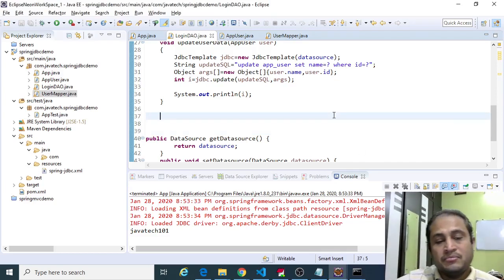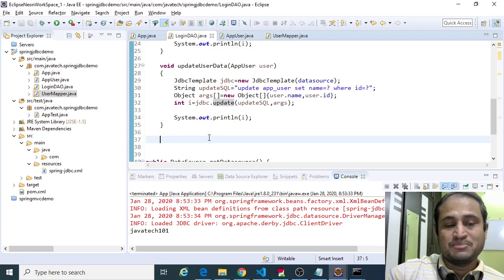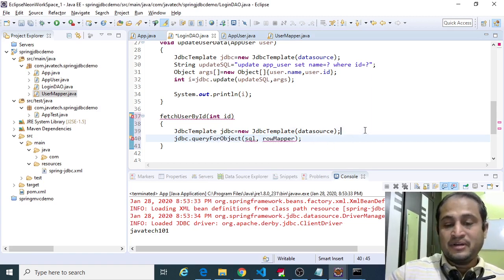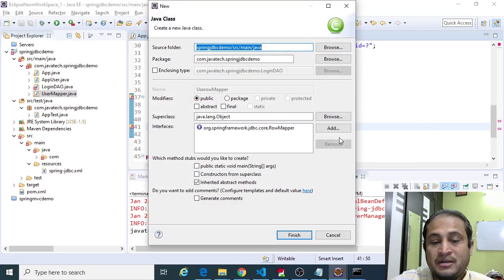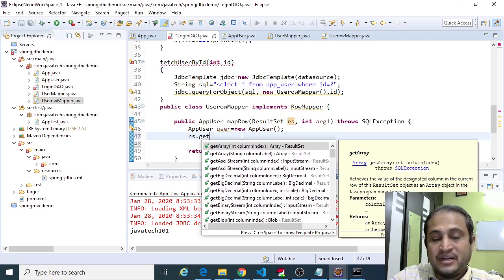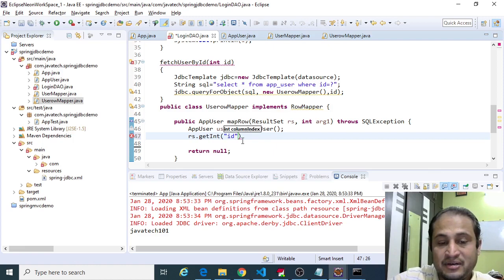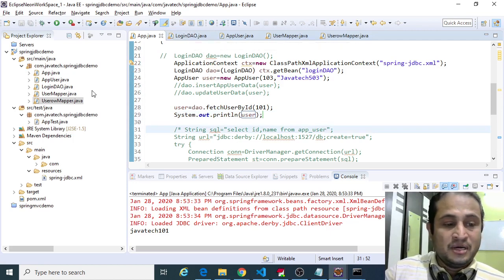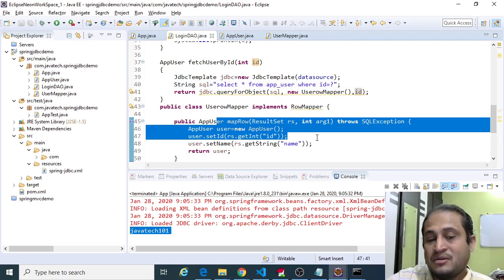Spring Jdbc RowMapper 07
Spring Jdbc RowMapper